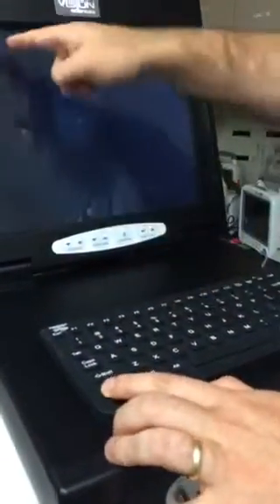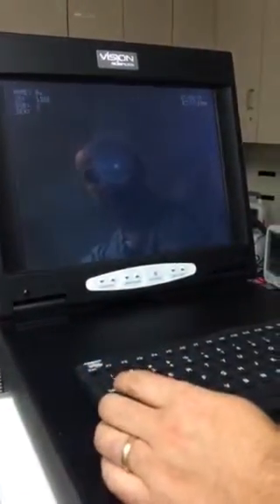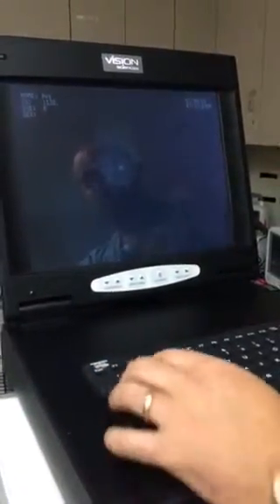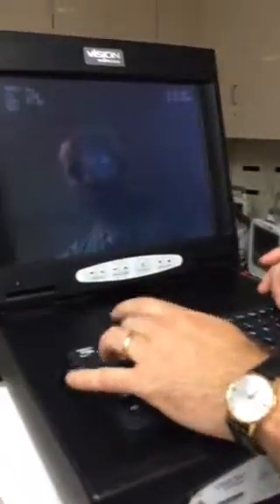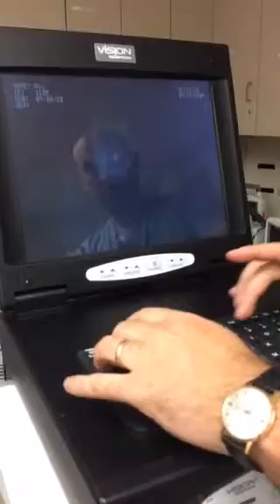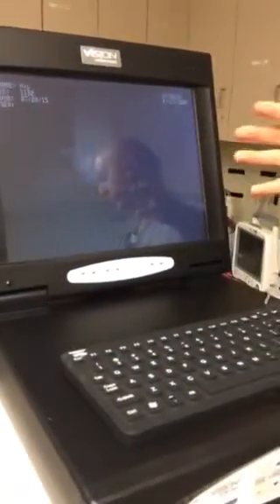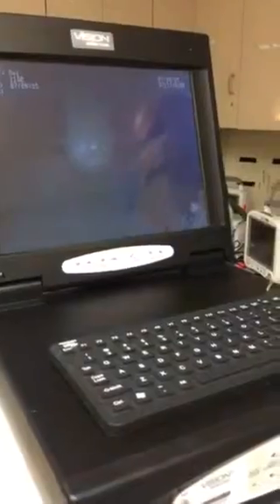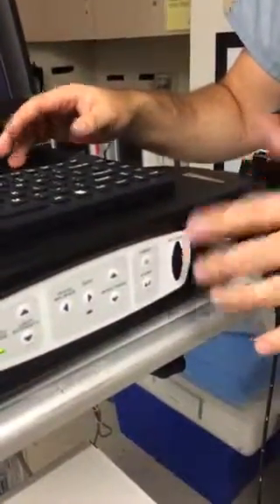Endosheath bronch inservice part 2